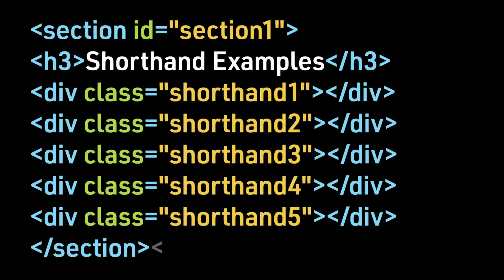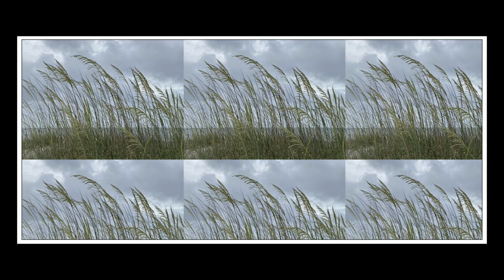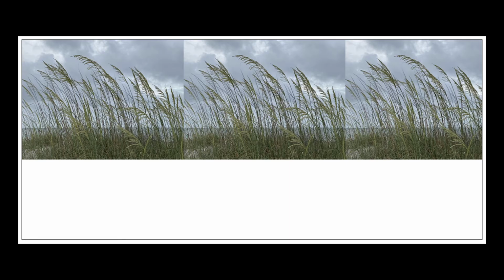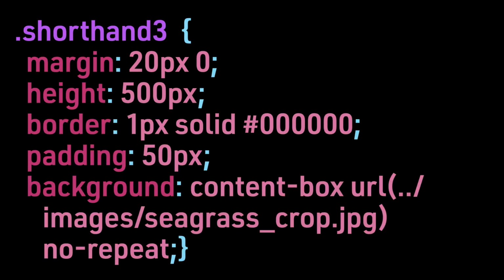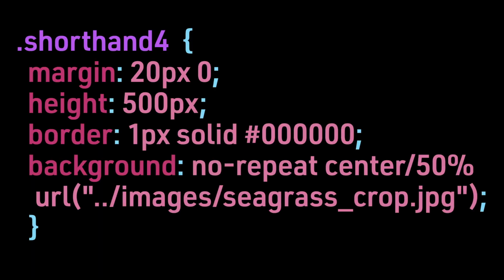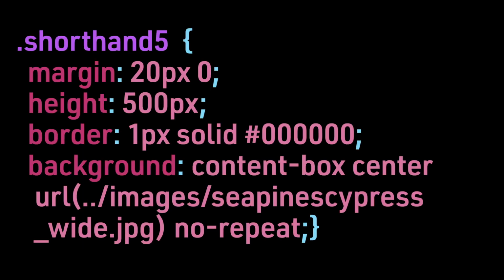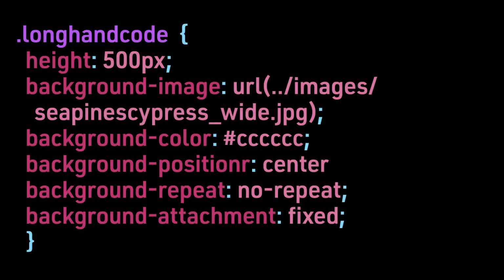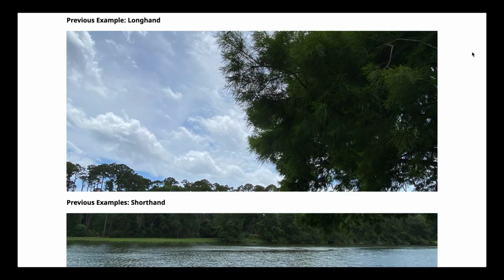Coding for Beginners: Website Images #35— Background Shorthand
Coding for Beginners: Background Shorthand

Phew! We've spent quite a while going over all the possibilities for controlling a background-image. So now we should go over the shorthand. This helps combine some of these into a shorter code statement.

The background shorthand property combines several properties into one CSS declaration:

background-attachment
background-clip
background-color
background-image
background-origin
background-position
background-repeat
background-size

We will look at several examples making different combinations of the properties above.